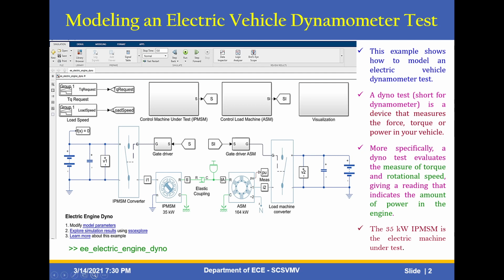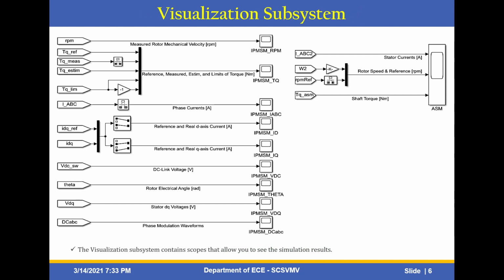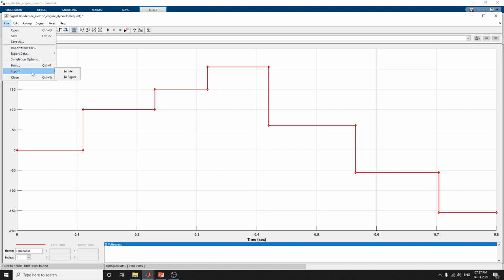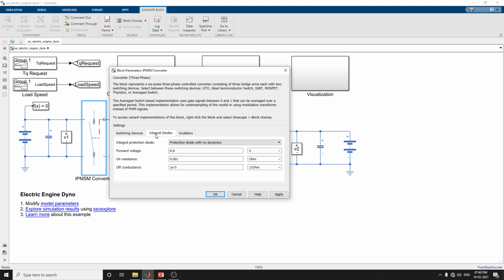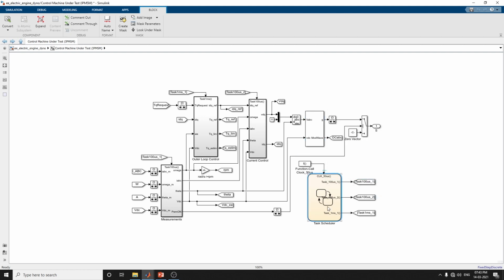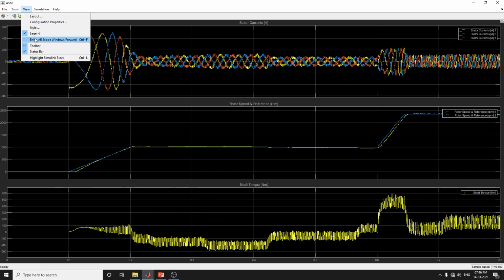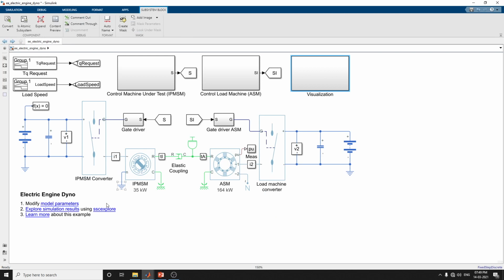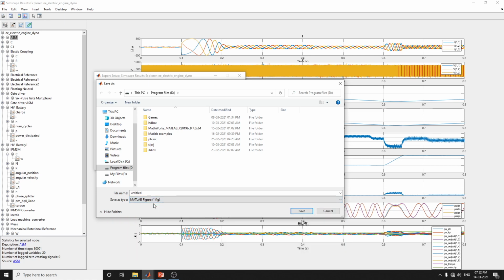Modeling an Electric Vehicle Dynamometer Test _ Using Matlab : To Measure Force, Torque and Power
This example shows how to model an electric vehicle dynamometer test.
A dyno test (short for dynamometer) is a device that measures the force, torque or power in your vehicle.

More specifically, a dyno test evaluates the measure of torque and rotational speed, giving a reading that indicates the amount of power in the engine.

The 35 kW IPMSM is the electric machine under test.

6) Design & Simulation of a Electric Vehicle to Grid (EV2G) System_ Using MATLAB Power Train Blockset

Renewable Energy Systems_ Matlab Applications

6) Design of Solar PV DC Power System with Battery Backup Using Maximum Power Point Tracking Techniques
8) Design and Implementation of Fuzzy Logic Controller Based MPPT of PV Systems Using Matlab Simulink